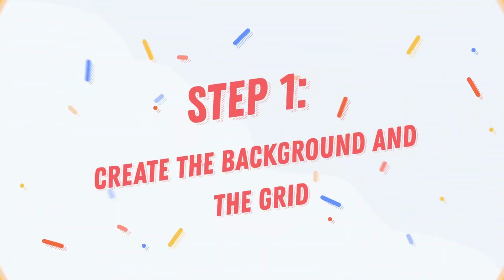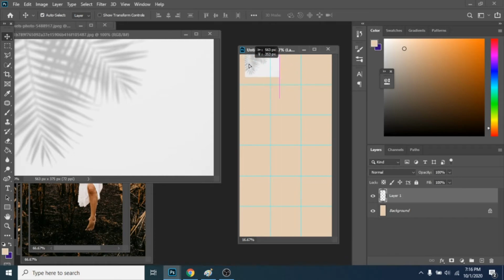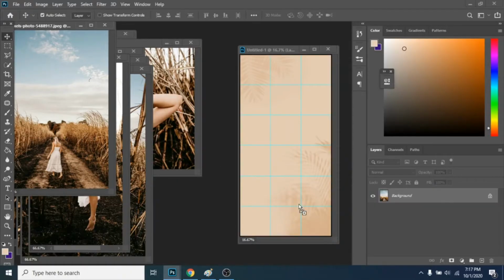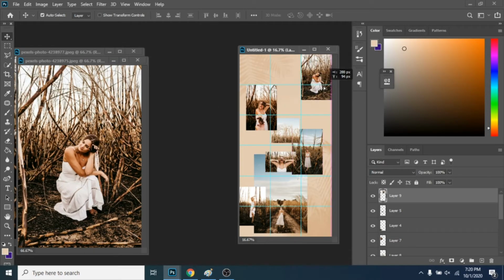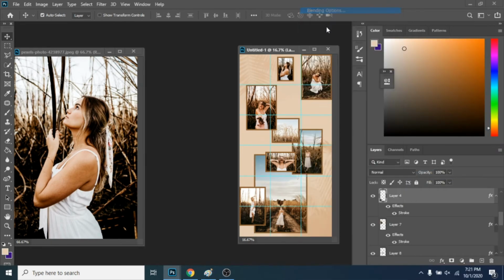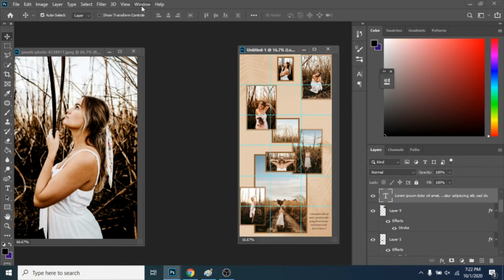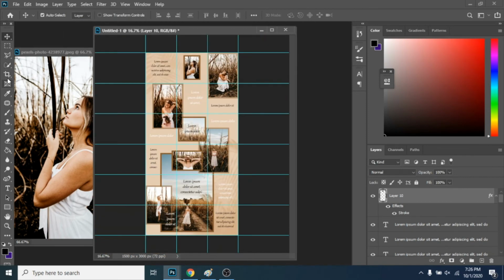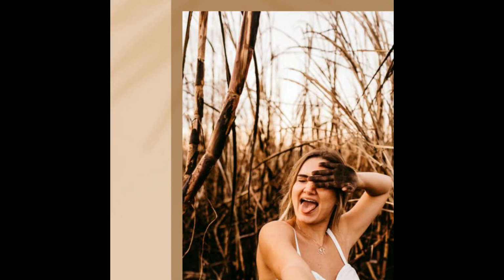How to design INSTAGRAM PUZZLE FEED Photoshop Tutorial 2020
In this photoshop tutorial 2020 you will learn how to design instagram puzzle feed in 3 easy steps.

Here's another tutorial about how to design an instagram puzzle feed. I saw you enjoyed the other ones.Let's get right into it

Step 1 Create the background and the grid
The document should be perfect for 3 columns and 6 rows
Fill the background with a color with paint bucket tool
Go to view-new guide layout, 3 for columns and 6 for rows how I mentioned before
Don't forget to lock guides, go again to view
Let's use some shadow texture, I will leave them in the description bar
Ctrl+t, drag its corners and make it bigger, choose as a blend mode color burn and remove with erase tool the corners of the texture
Do the same with another texture

Step 2 Add photos
For this step you will just move photos over the background
But actually this is an important step because it defines the design of the instagram feed
You can feel free to be as creative as you want or you can copy me
I would say that arranging the photos depends a lot on the photos you use
My advice would be to keep in mind that each square defined by the grid represents a post
Make photos smaller or bigger with ctrl+t
You can improve the design adding stroke to your photos
Click right-blending options-check stroke, choose a color similar to your photos
Click right copy layer style
And now click right, paste layer style to all your photos
To some photos make the stroke opacity lower, click right, blending options.

Again, keep in mind that each square defined by the grid represents a post
Try to alternate between white and black text boxes
After you are done with the text, slice each post
Go to file-export-save for web
Now you have 18 new posts

Let me know if the links don't work

This photoshop tutorial is perfect for you if you want to learn how to create a collage theme Instagram feed using Photosho or how to make an Instagram puzzle feed. If you searched how to make a aesthetic feed on Instagram or how to create a Instagram feed layout or maybe How to make an Instagram collage theme this is the instagram puzzle feed tutorial for you. Maybe you searched collage theme instagram feed or how to create a collage theme instagram feed or maybe or maybe even how to design an instagram puzzle feed Photoshop tutorial. I am sure you will enjoy this instagram puzzle feed photoshop tutorial because it shows every step to design an INSTAGRAM PUZZLE FEED Photoshop Tutorial 2020.